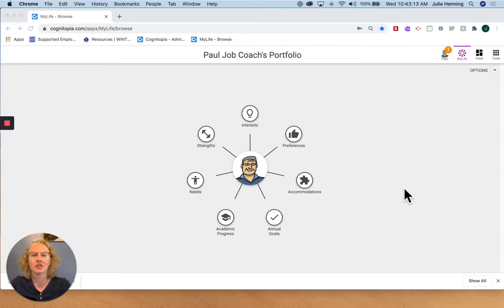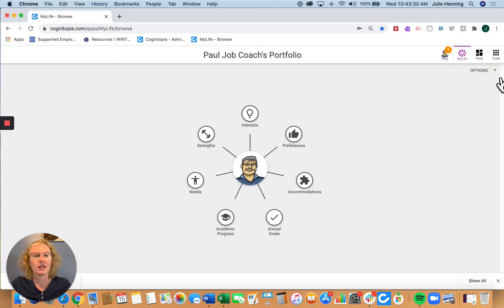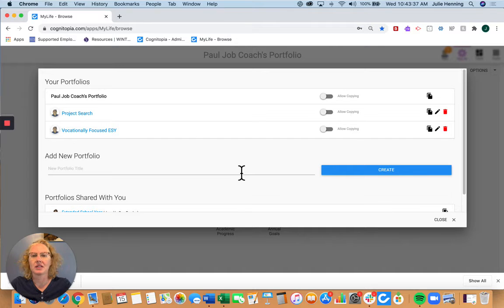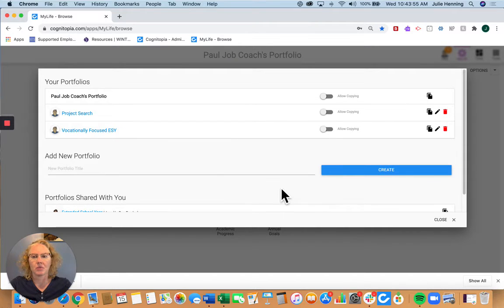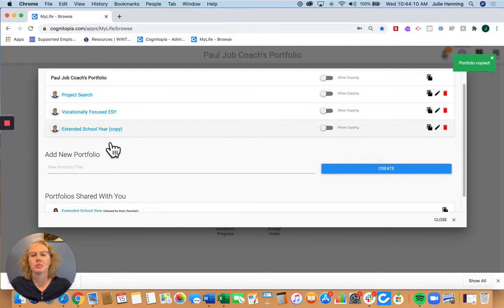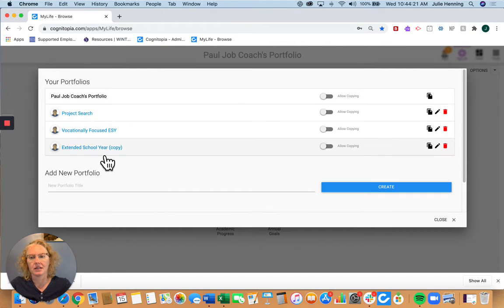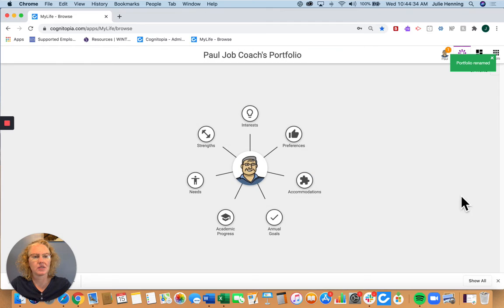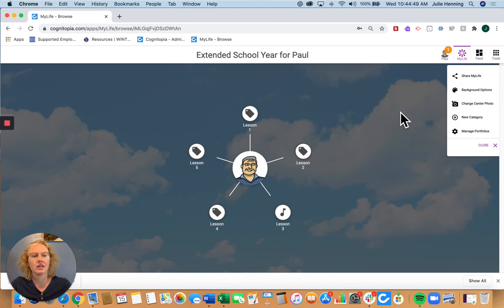Make a Shared MyLife Portfolio Your Own in Cognitopia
This training video shows how to make a copy of a MyLife portfolio someone shared with you. Once the copy is part of your portfolio list, you can make changes to it.